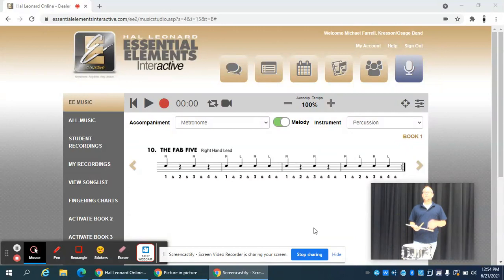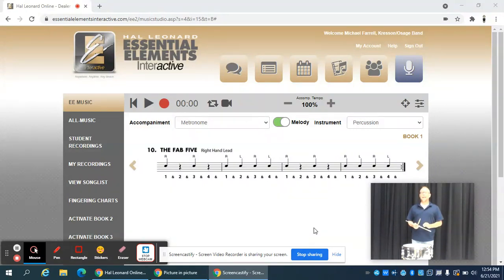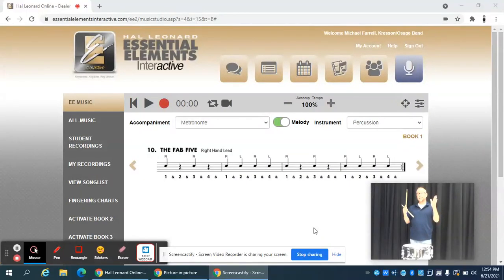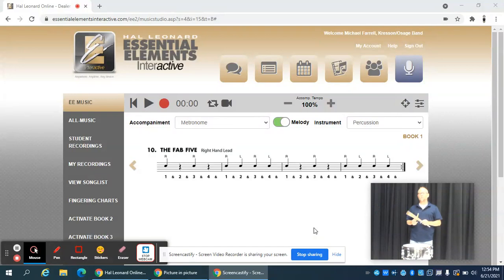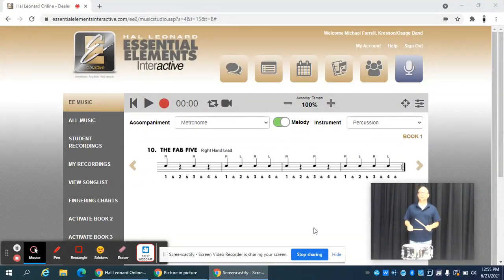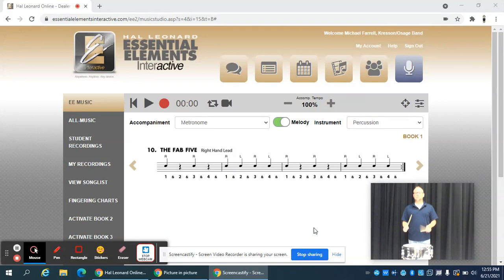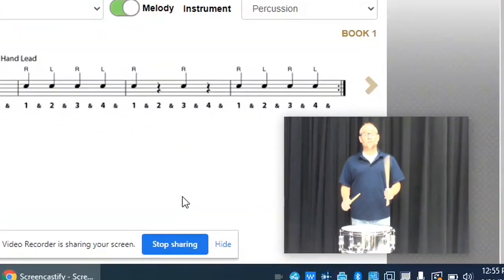EE Drums number 10 DEMO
Essential Elements Video Demo for number 10 in the book